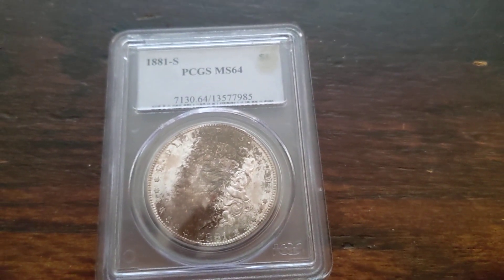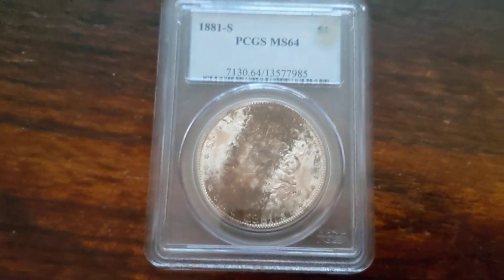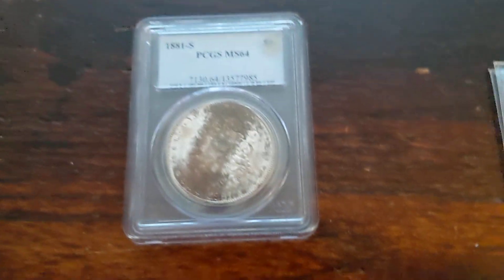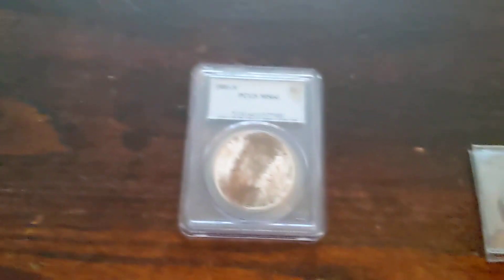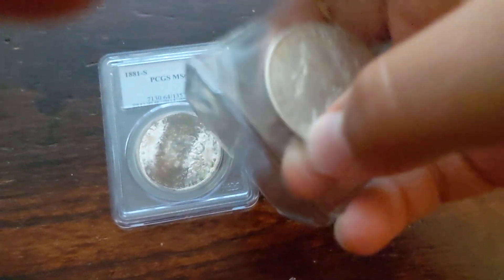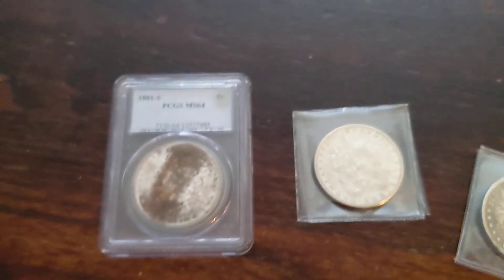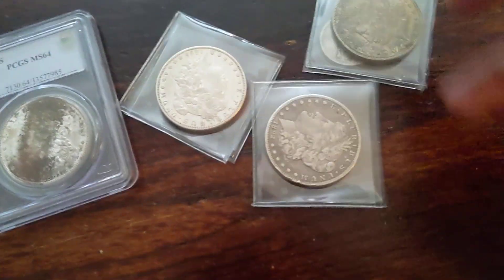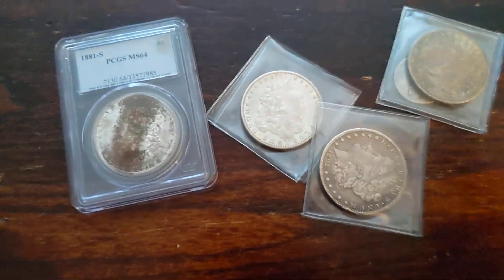Should you slab coins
Hey guys I just want to share my opinion on slabbing coins I hope you all enjoy
link to recent video